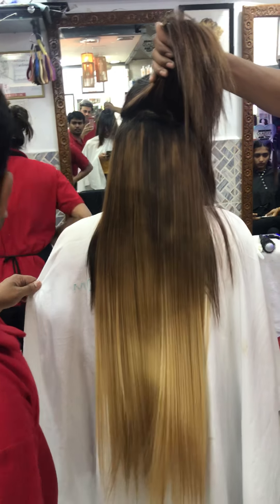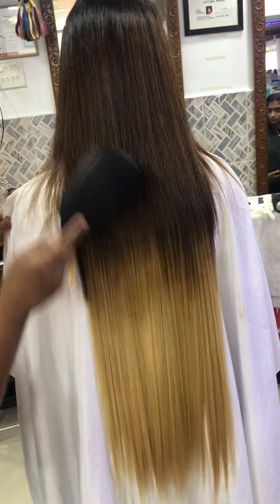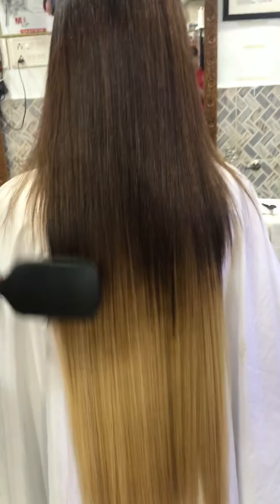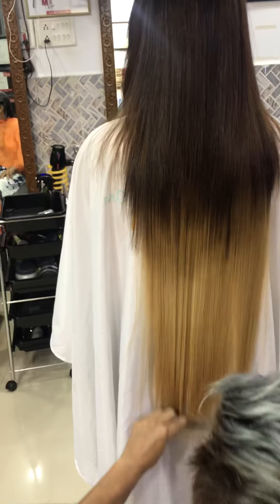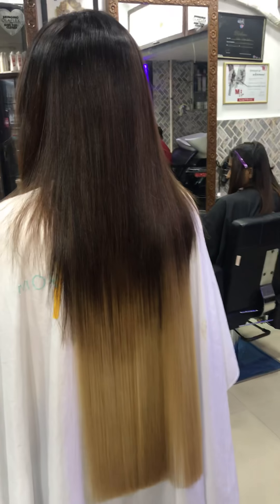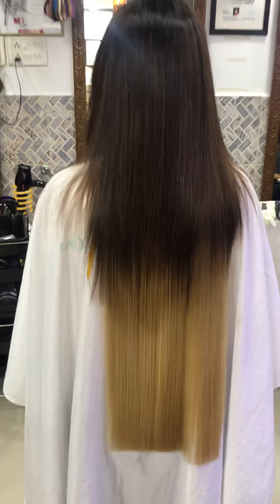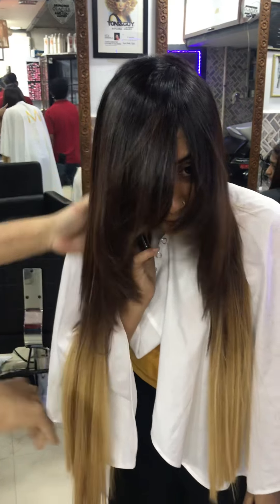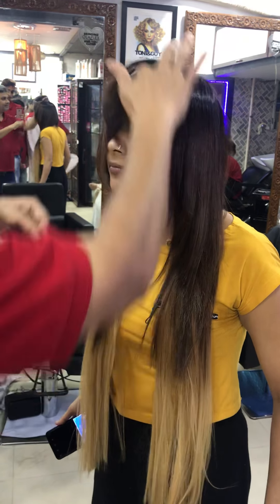Long Colorz Hair Extensions 100% Remmy hum n hair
Just deliver
Very very creative long hair Extensions
Color melting
Smooth silk shine
Hair Designed By
SHIBAL KHAN
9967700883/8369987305